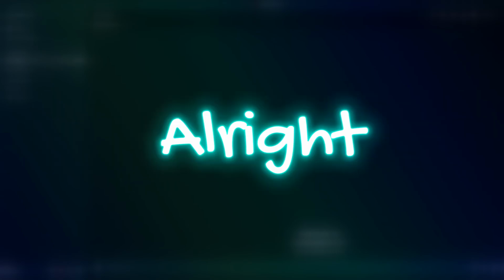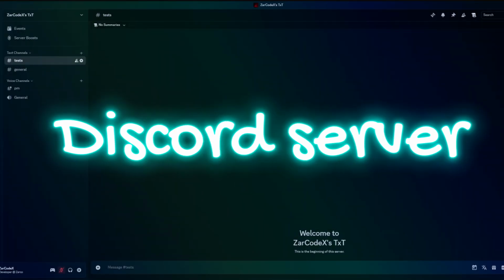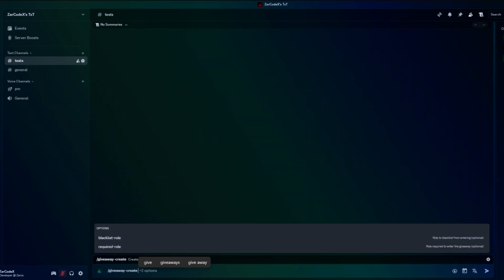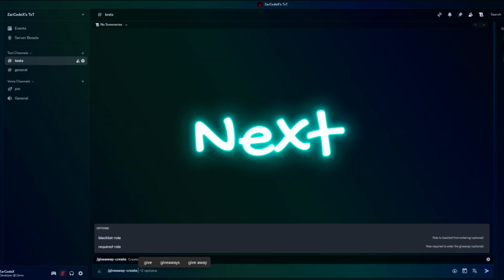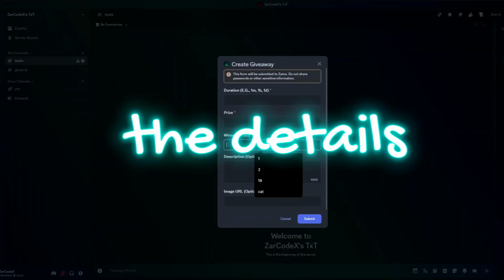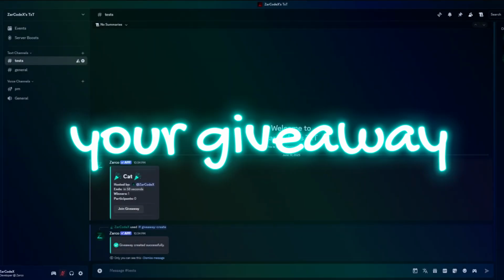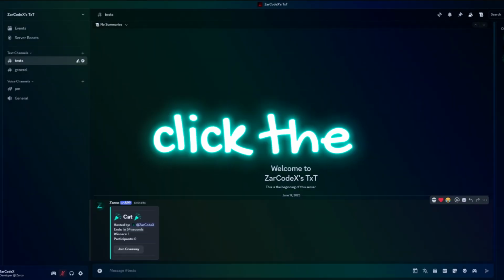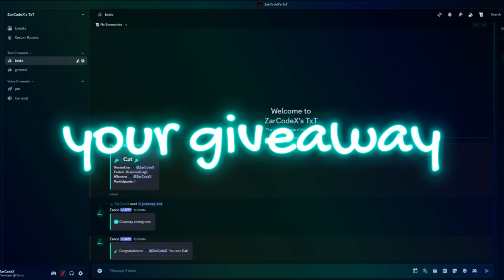Host Giveaways on Your Discord Server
🎉 How to Host Giveaways on Discord Using Zarco App | Step-by-Step Tutorial

In this video, we’ll show you how to **host giveaways** in your Discord server using the **Zarco App**. From entering the command to launching the giveaway and letting users join — it’s super simple and powerful!

🎵 Track: More Plastic & Amber Jay - Sirens